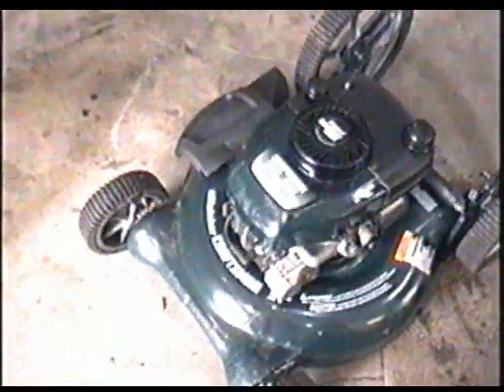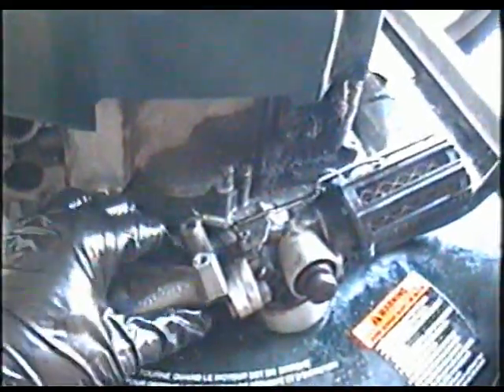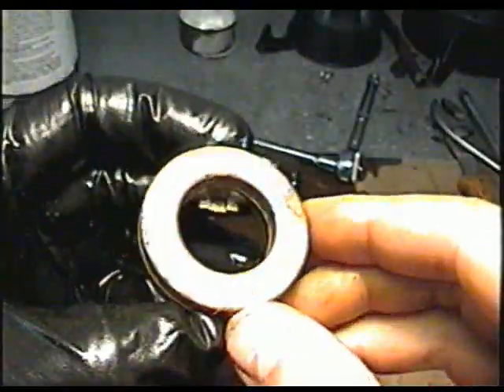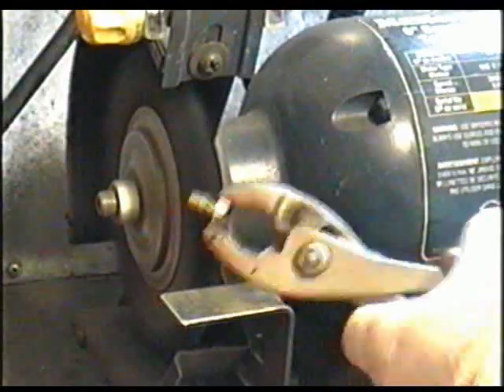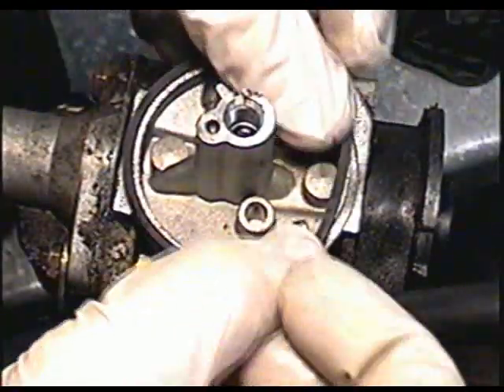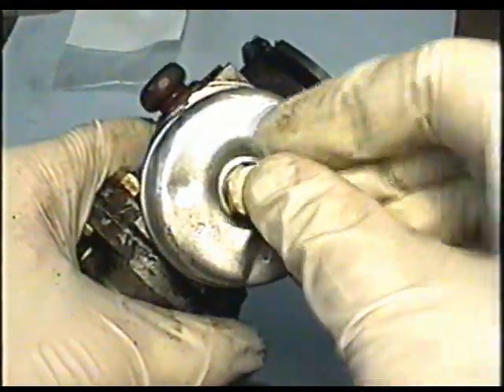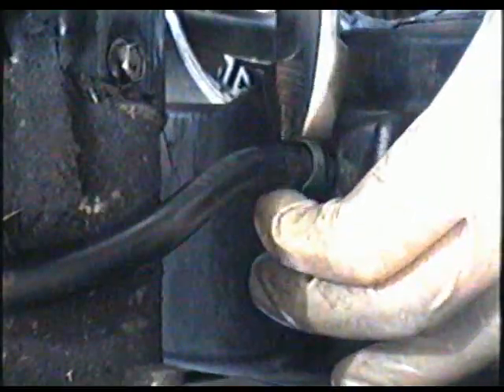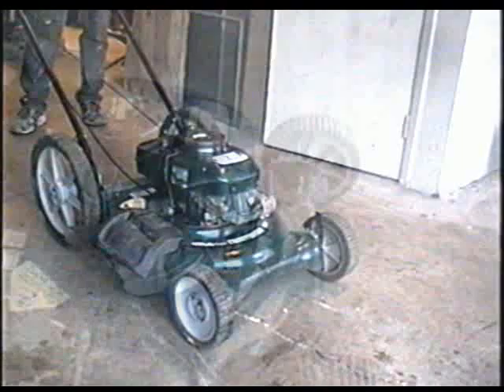Craftsman 5.5hp Lawnmower Carburetor Clean & Rebuild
Carb kit is # 631021b not 621021b